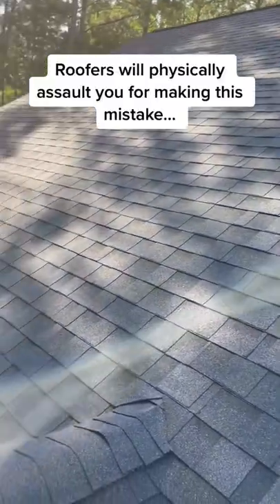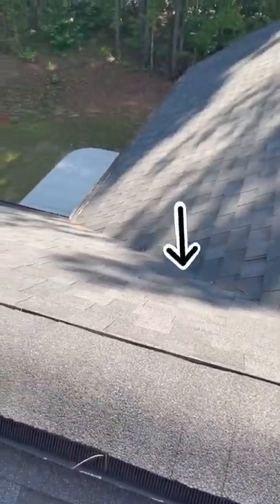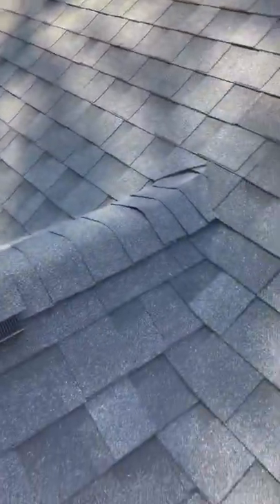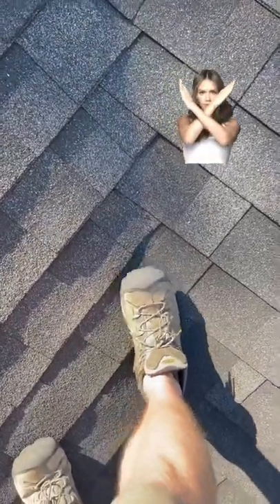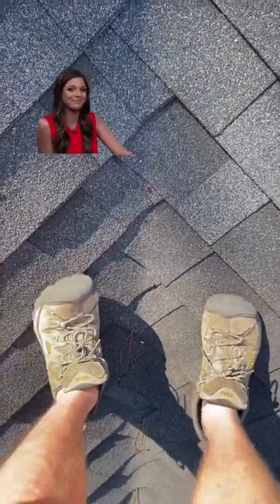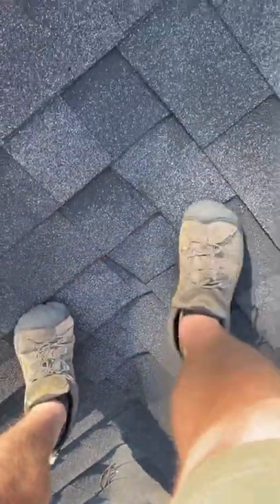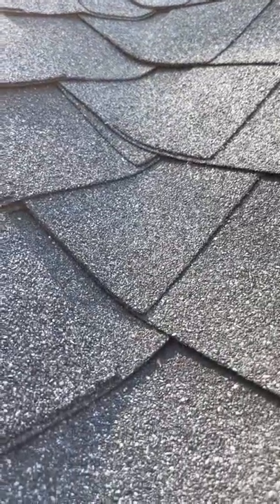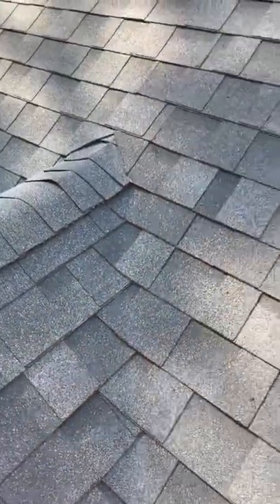Don't make this amateur mistake when walking on a roof... 🤦‍♂️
Never walk in the canter of the valley on the roof, homeowners mistakes, don't walk in the valley of a roof, broken roof shingles, how to walk on a roof with shingles,